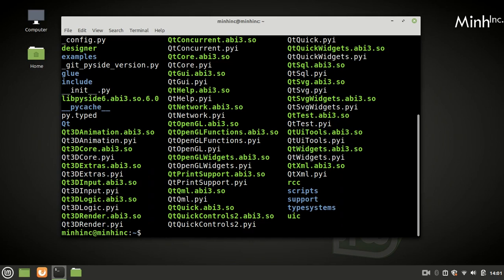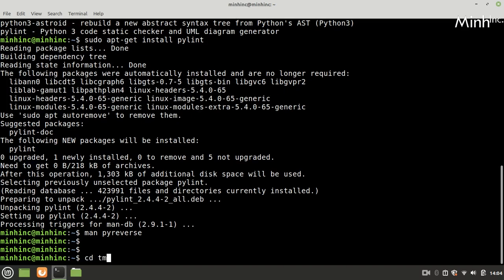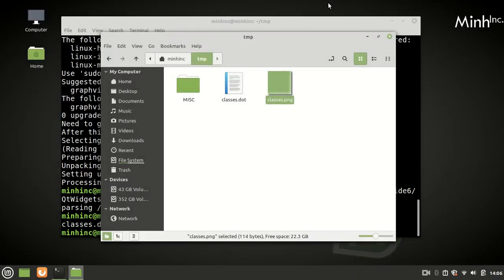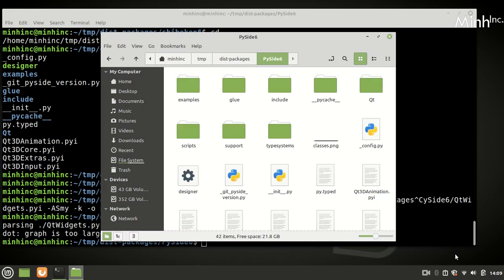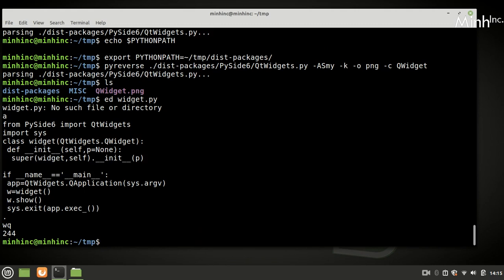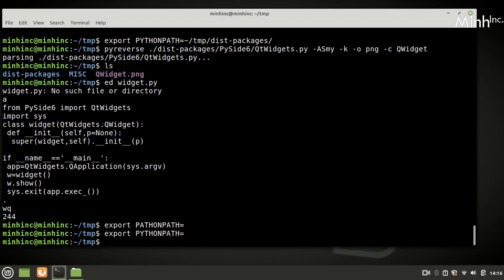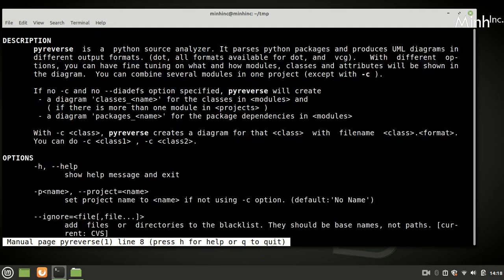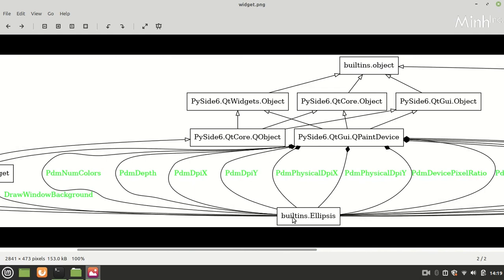Install Qt PySide6 and UML through Pyreverse. Reverse Engineering | minhinc.42web.io | May 2021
--- Online Training Contacts --